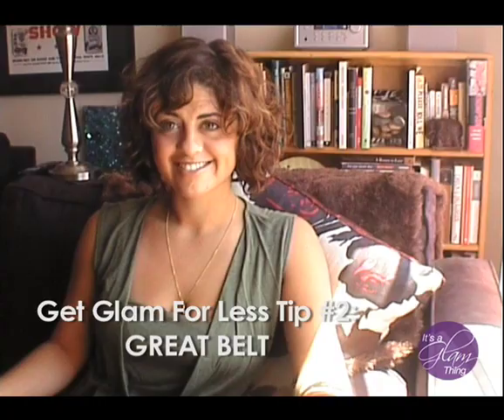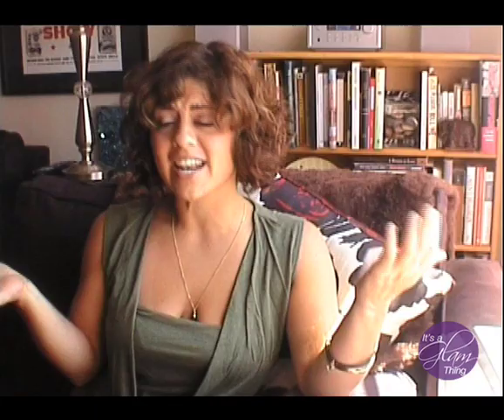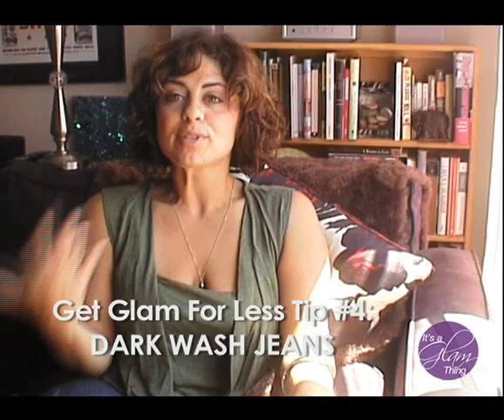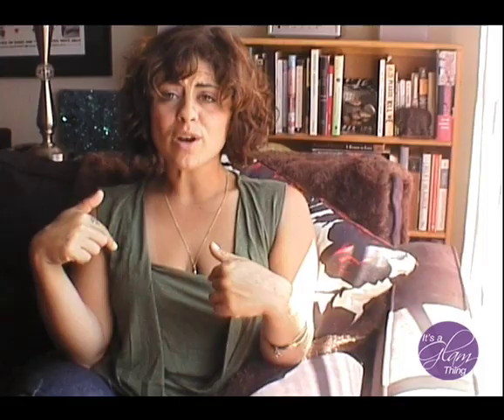Get Glam TV Show 1.09-Jess Zaino on Fashion & Style Tips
Sarah Nean, the It's a Glam Thing "Get Glam" roving field producer/director, met with Jess Zaino, a fashion & style trend expert who co-hosts the Style Network's "Modern Girls Guide to LIfe" and appears as the On-Air Stylist for top Style Network shows, "How Do I Look?" and "the Look For Less." She regularly appears as a Trend Expert on the Home Shopping Network, and her expertise has been featured VH1, TV Guide Channel's Fashion Team and Hollywood 411. She's also on VH1 show "Glam God" with Vivica A. Fox, hosts a monthly fashion column at HSN.com, hosts a style podcast for E! Entertainment, posts to TRENDSTER her blog at Jess-Zaino.com, and keeps her 3000 myspace.com friends informed on trends from Hollywood, NYC and around the world.
+ a BONUS TIP segment on HOW TO develop your very own style!